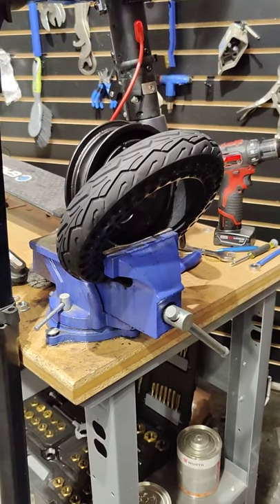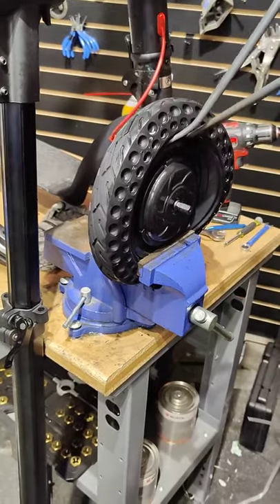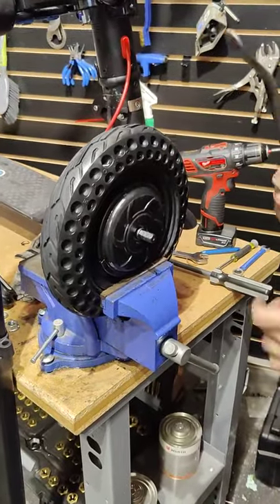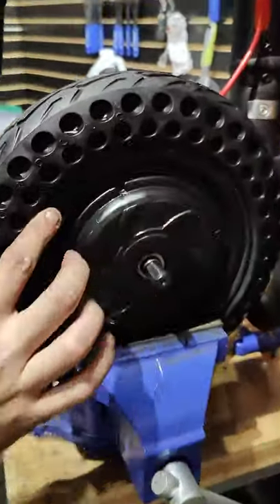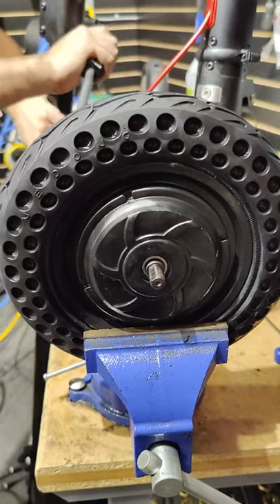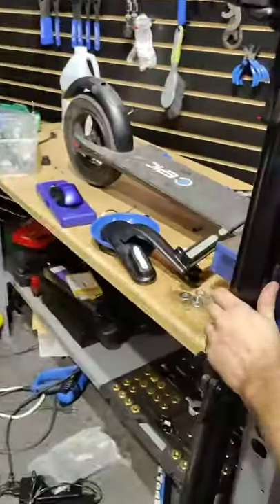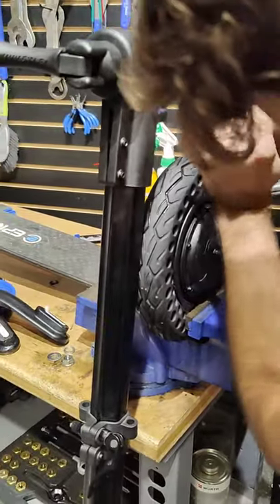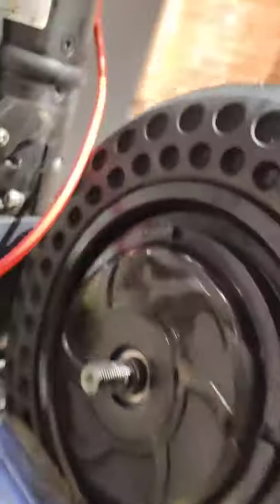How to install solid tires on a scooter X7 / X8 Video | Epic Cycles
In this video we will walk you through on how to install solid tires on your X7/X8 Electric Scooter's.